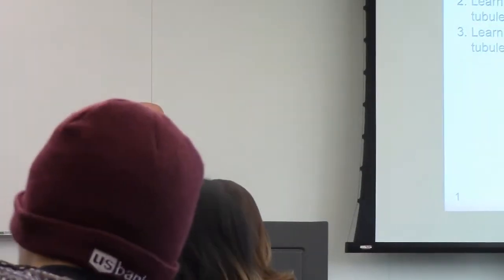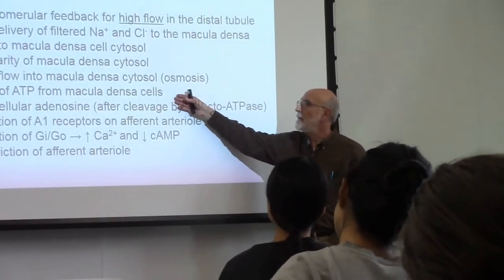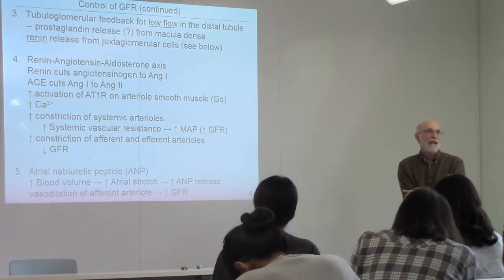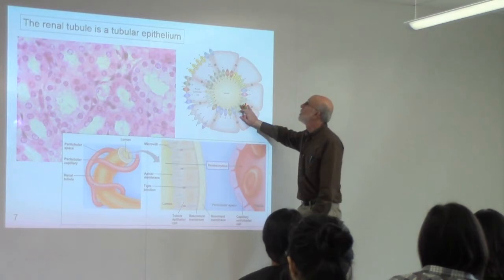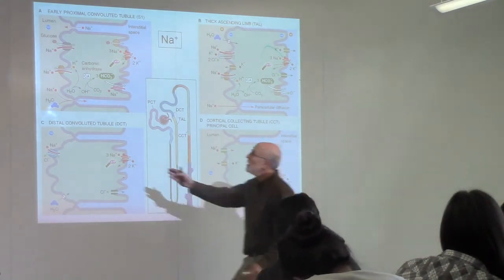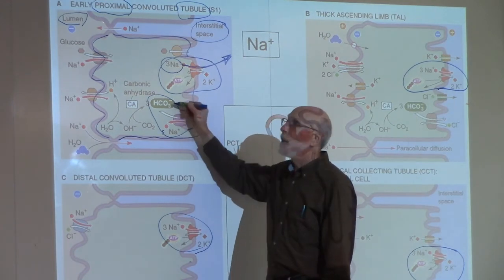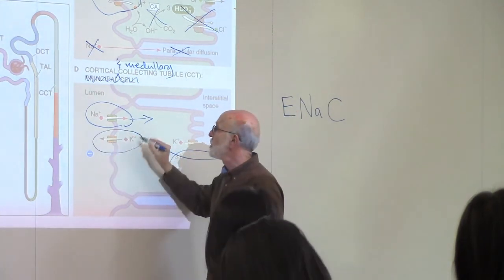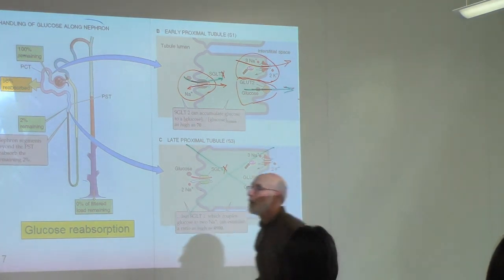2018-17 Renal tubular transport